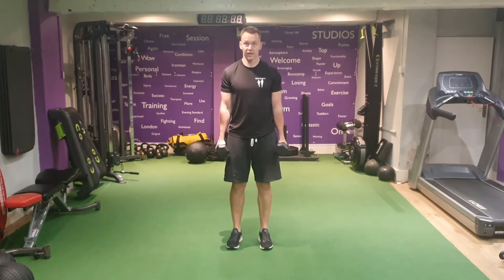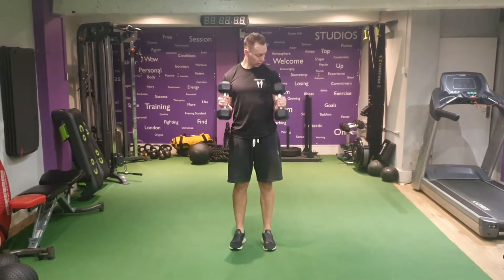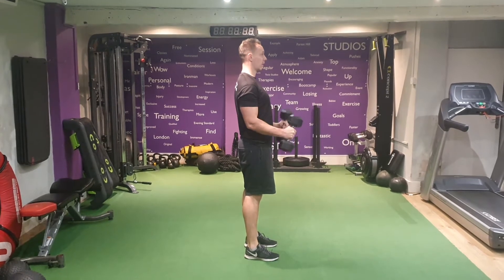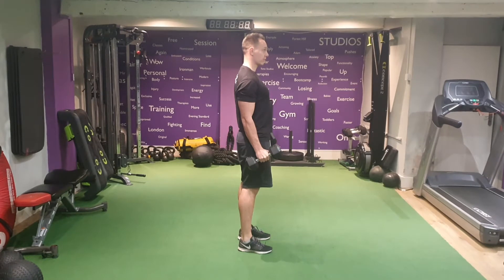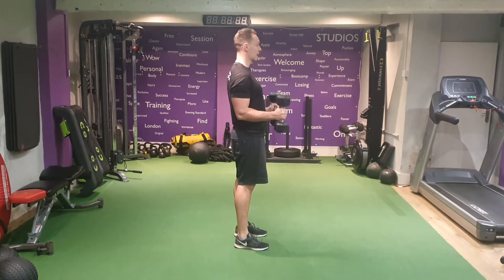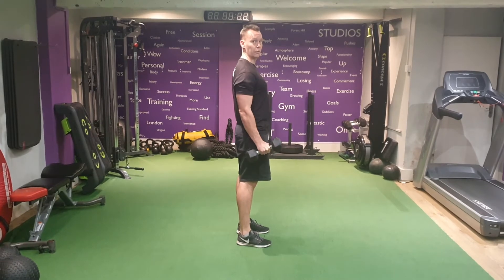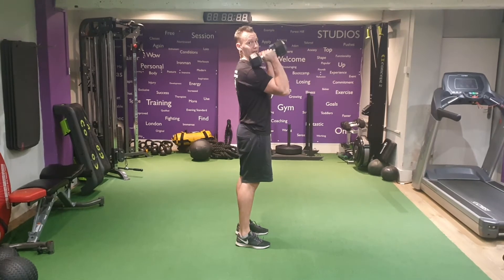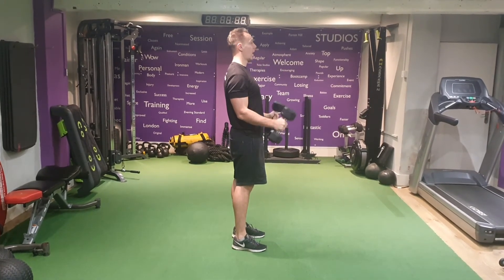Hammer Curls (Dumbbells) (ADF)